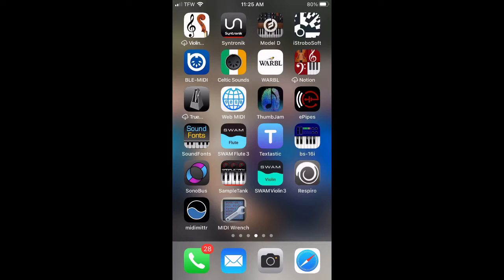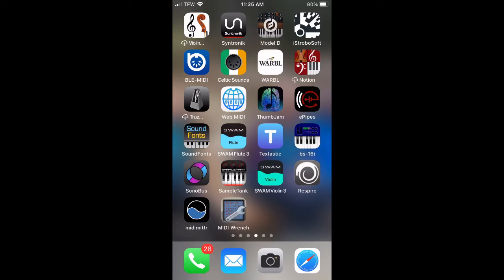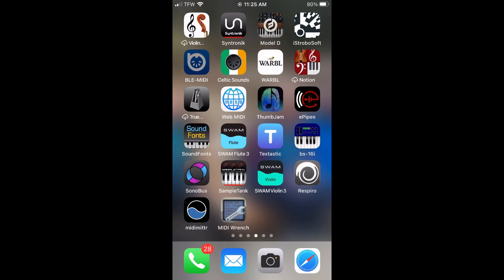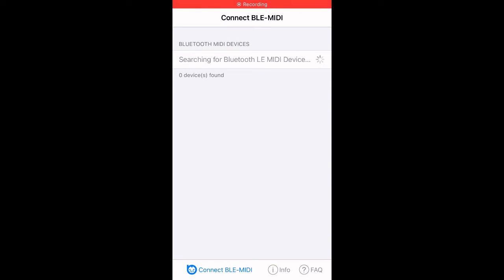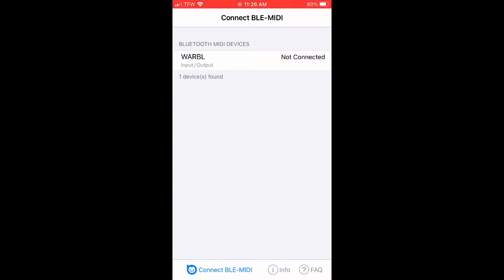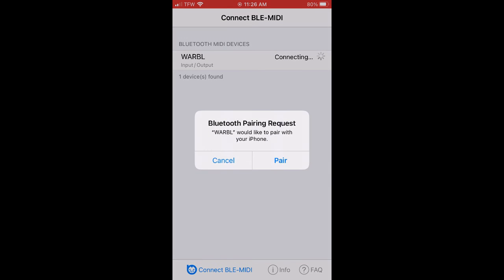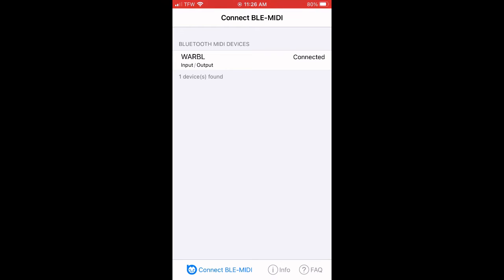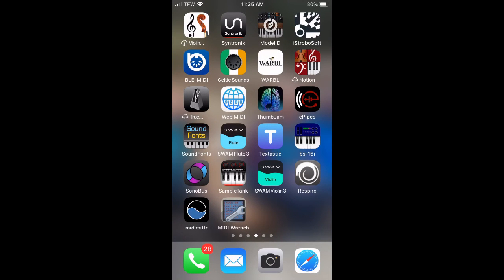WARBL2 iOS BLE Setup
Note: It is no longer necessary to use of a "helper" app as shown in this video, as the WARBL iOS app now has the ability to pair the WARBL2 within the app.